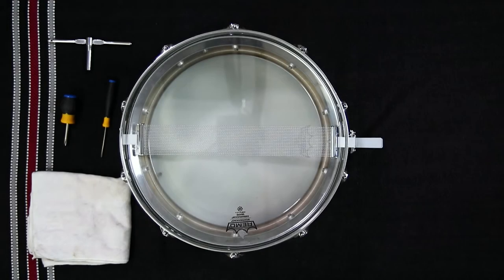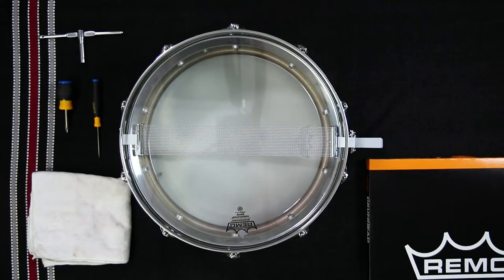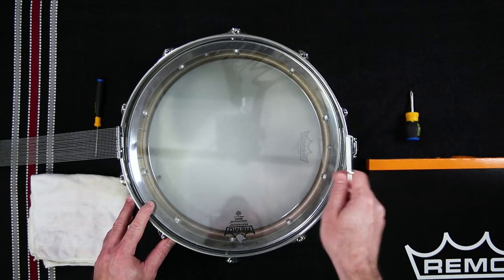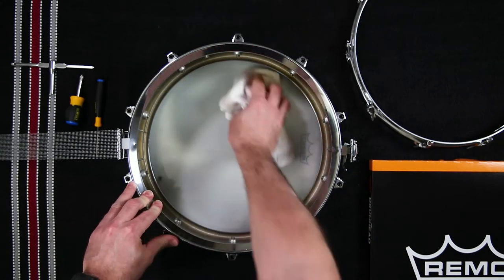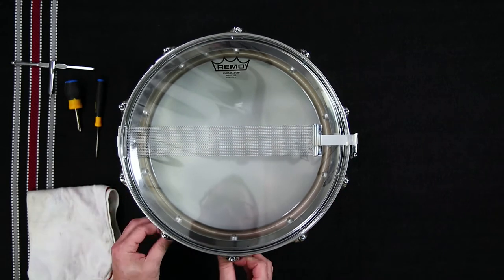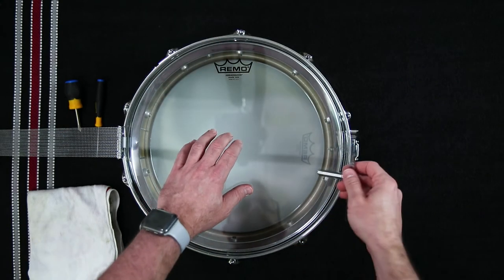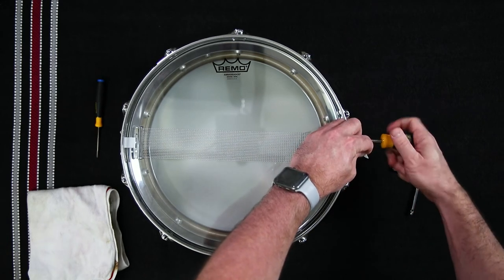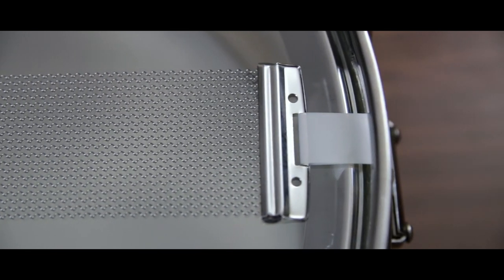How to Change the Bottom Head of a Snare Drum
A short video from Amro Music going over how to change the bottom head of your snare drum.
If you have any other questions, leave a comment or visit us

Music educators, to purchase a product seen in this video, please contact
Amro's Director Services team at   (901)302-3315.